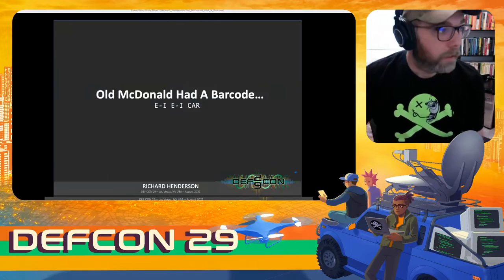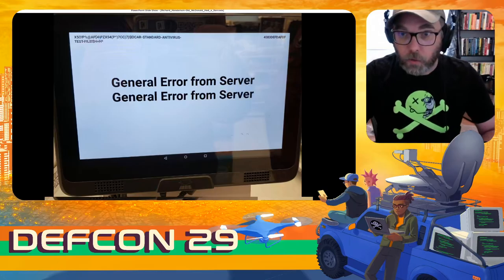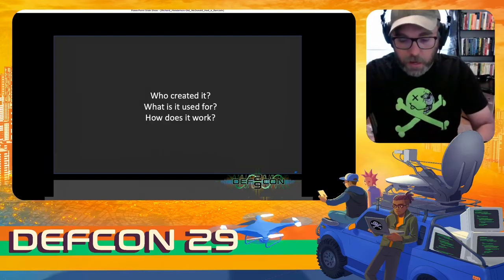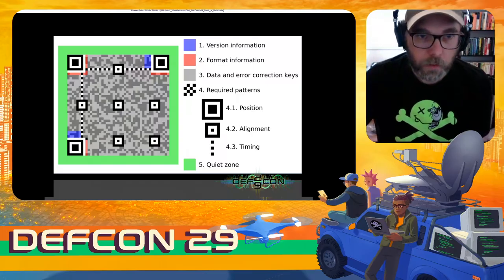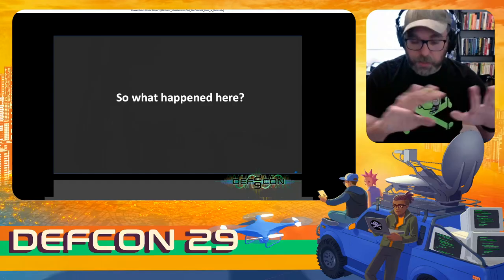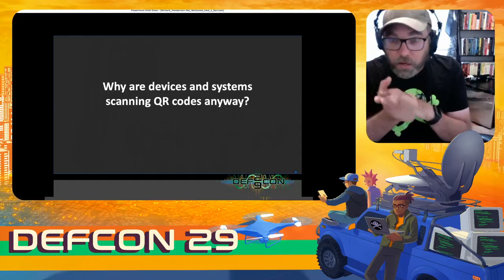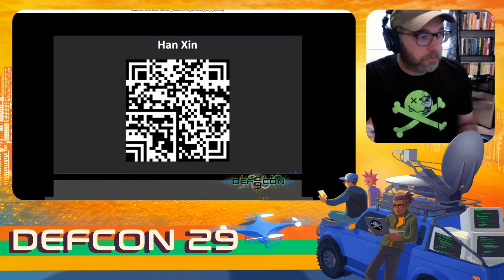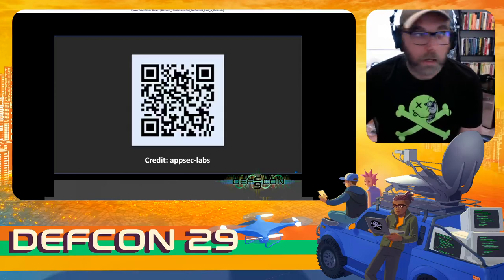DEF CON 29 - Richard Henderson - Old MacDonald Had a Barcode, E I E I CAR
For decades, the EICAR test string has been used by antivirus and security vendors to safely test their detection engines without having to use live virulent samples which could cause harm. What would happen if you took that string, encoded it into a machine readable format like a QR code and started scanning various devices with the QR code? This talk shows how there are a lot of systems out there that aren't expecting an input string like EICAR and how many of them just collapse when shown the code. We will also discuss the types of systems you can target and how you may be able to extend this to more than a nuisance attack.